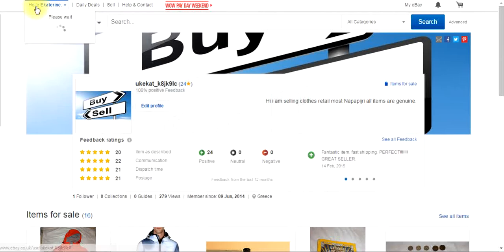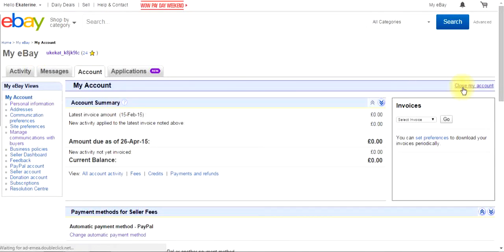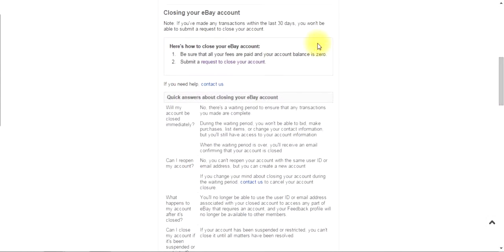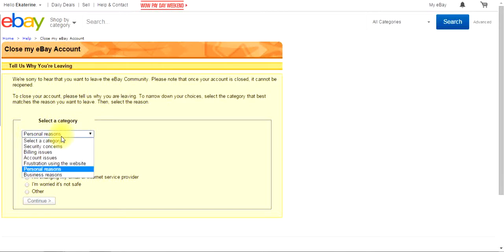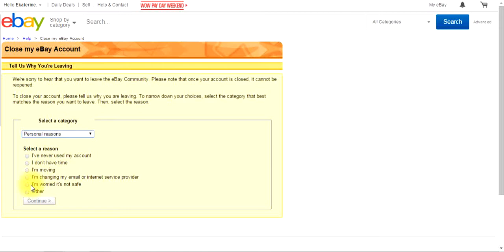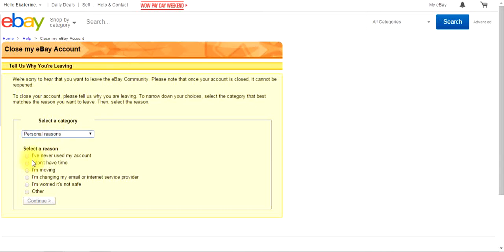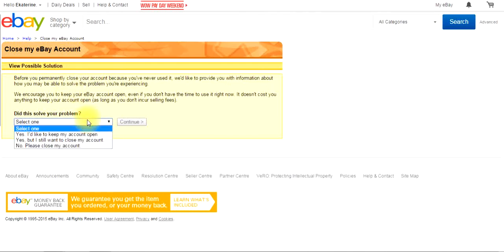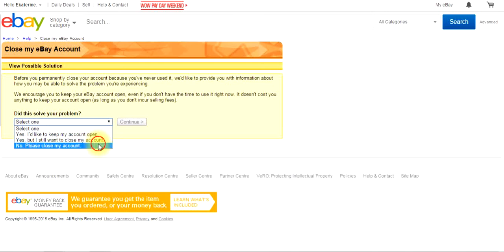How to close Ebay account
It's easy less than 1 minute.
But before you close your account erase your paypal from ebay make unlink.